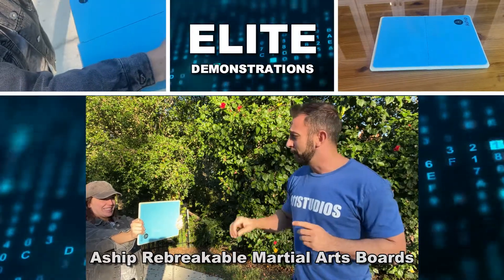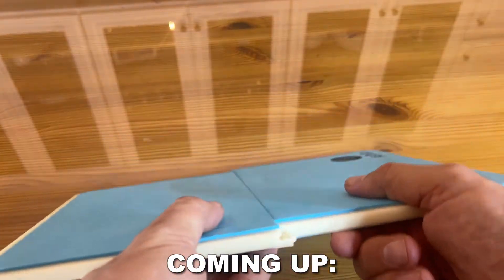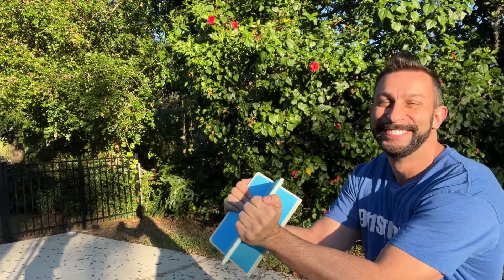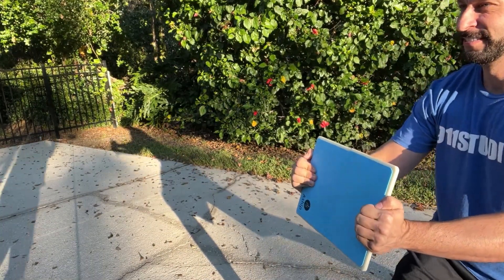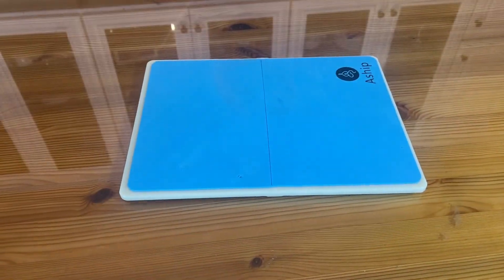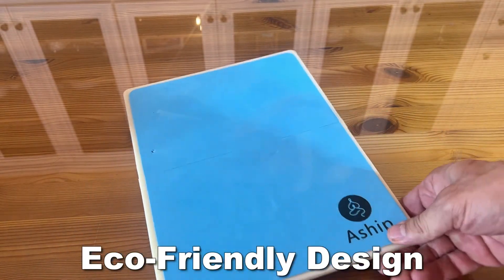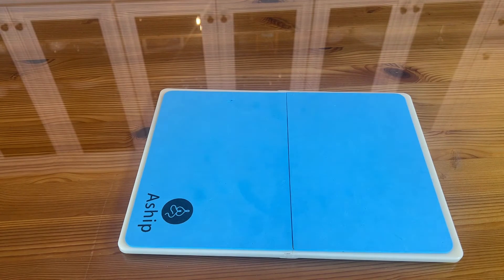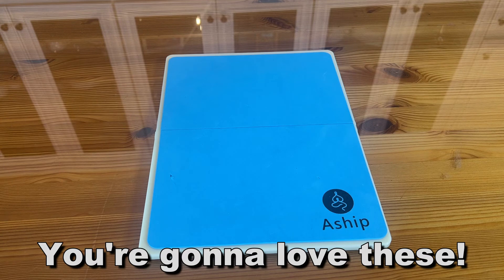Review Aship Rebreakable Boards Martial Arts Taekwondo Karate MMA Ninja Training Practice ABS+EVA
Aship Rebreakable Boards Martial Arts Taekwondo Karate MMA Ninja Training Practice ABS+EVA Foam Breaking Board for Kids Adults Board